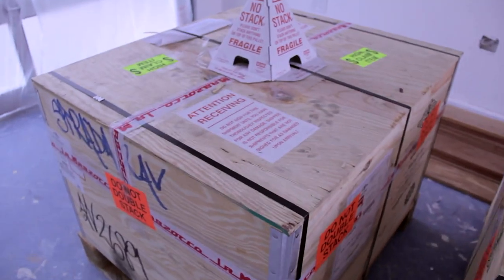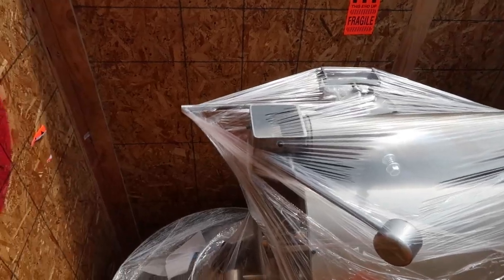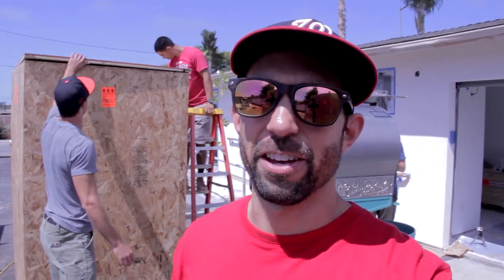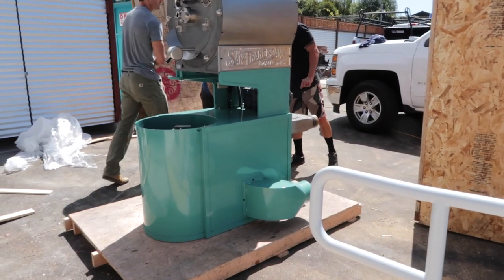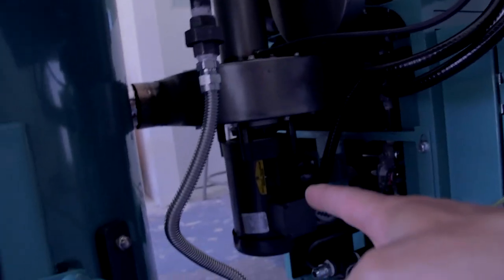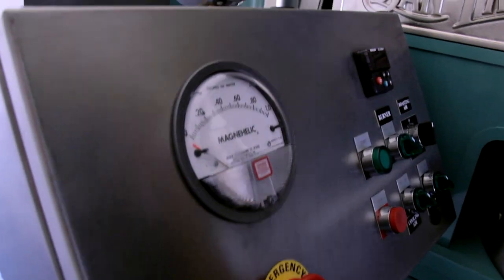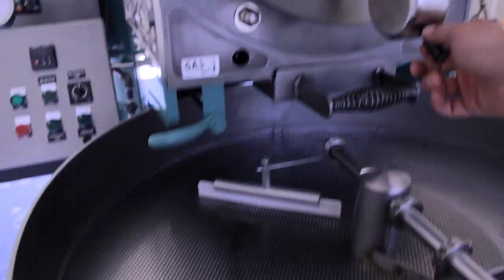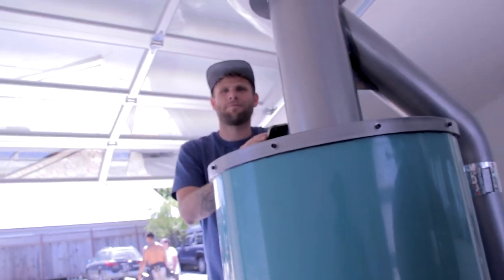San Franciscan Roaster Uncrating | SF-25 | Cat & Cloud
This is what happens when thousands of pounds of steel shows up at your door and you have no pipe, pallet jack or forklift.